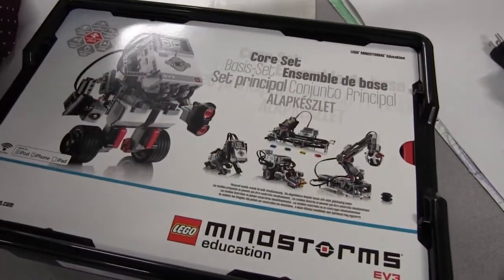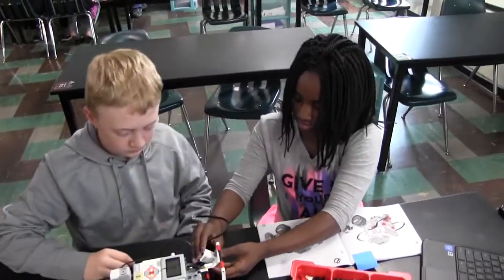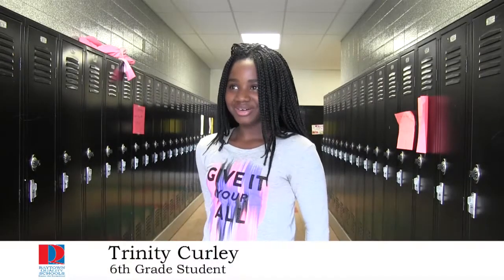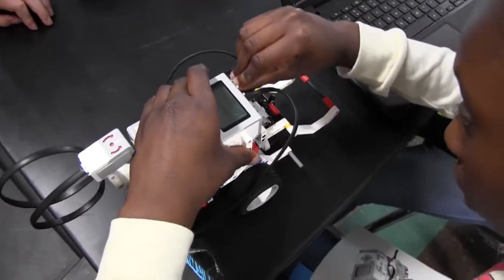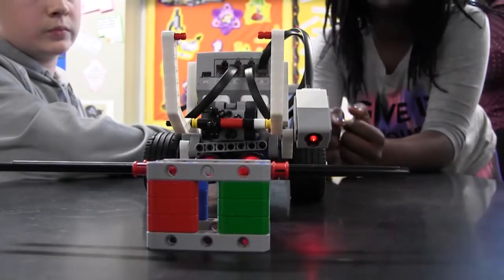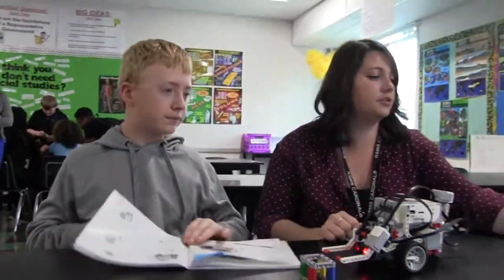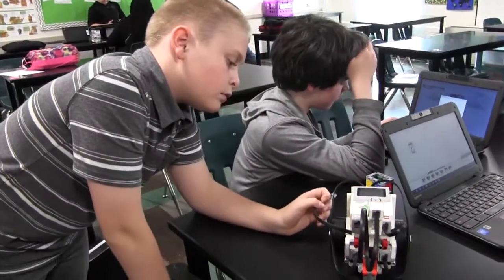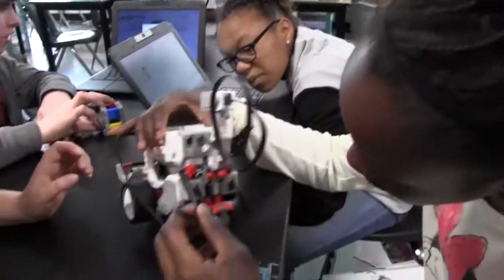Raytown South Middle School Lego Robotics Club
The Raytown South Middle School Lego Robotics club members can’t wait to continue to master their skills in construction, programming, and collaboration next year.  Future Raytown South High Robotics Club members are learning what it takes to make a robot tick. This video features all students have accomplished during the 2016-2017 school year with the help of teacher Kristina Willman and the LEGO Education Mindstorms EV3 program and build kit.